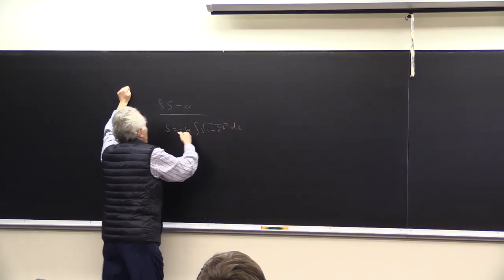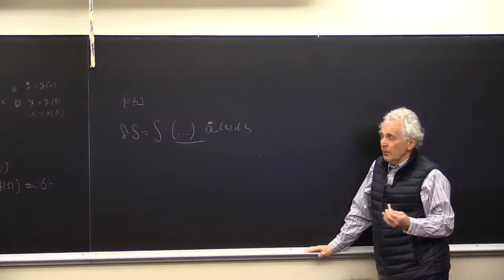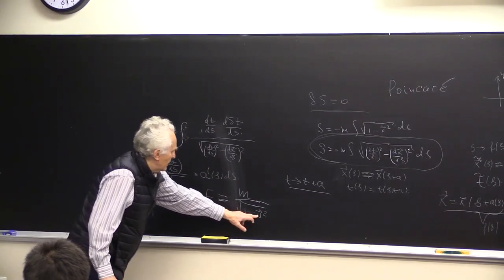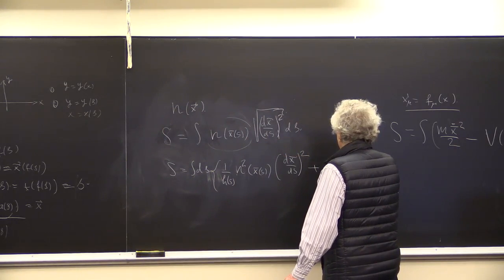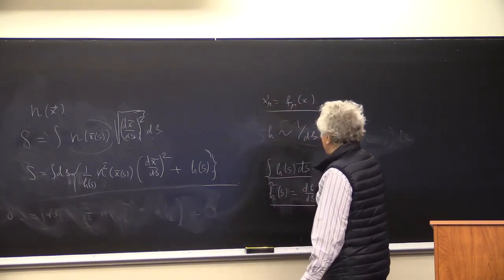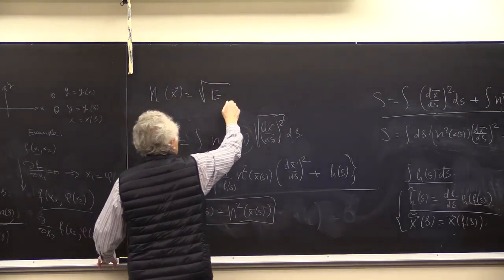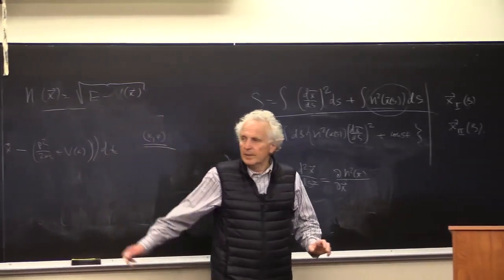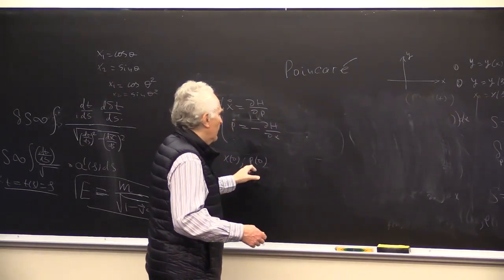L04-2014-02-19 Action of rel. particle, symmetries & conservation laws.optics&mechanics.Hamiltonian.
Symmetries of the action of relativistic particle. The “zero energy” paradox, following from general reparametrization invariance. The derivation of physical energy from time translation. Correspondence between optics and mechanics: bridging two actions together. Introducing auxiliary field into the light propagation action. Gauge freedom and choosing the right gauge. The coordinate refraction index as potential. The introduction of the phase space and the Hamiltonian. Hamiltonian as the conserved energy. The reduction from the second-order equation to the first order, and the same for the initial conditions.